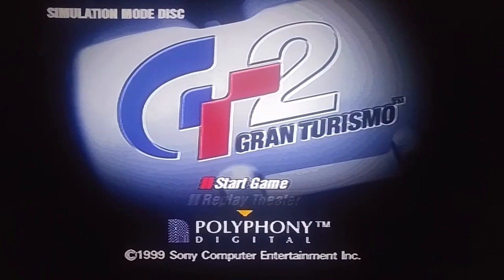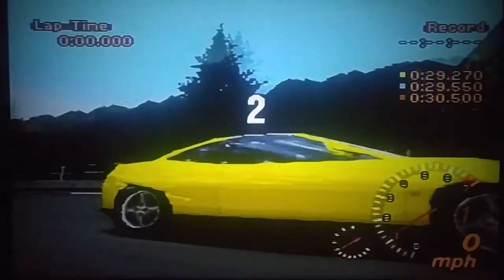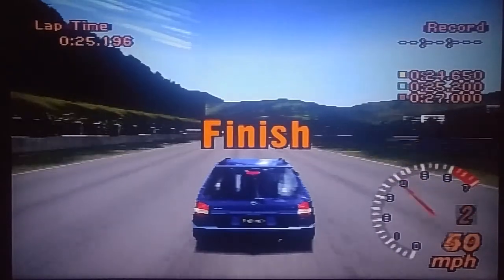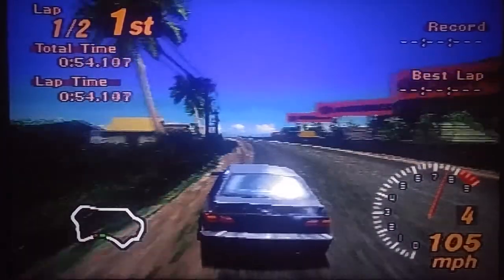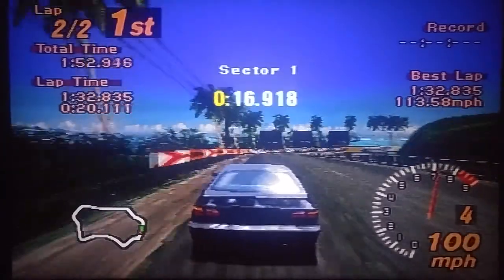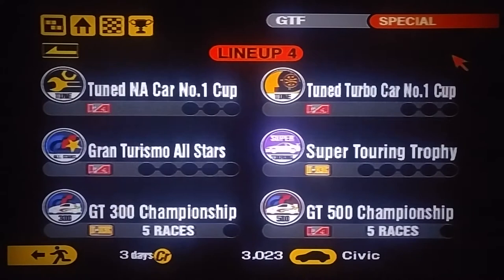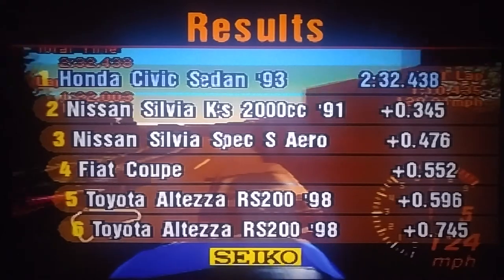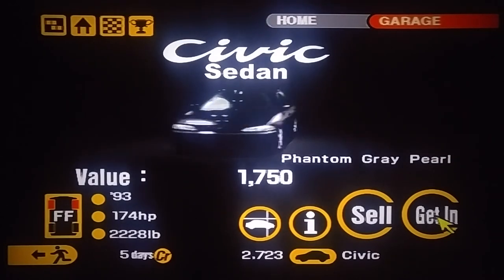Gran Turismo 2: Episode #1: The Return Of The Fireball King!!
Episode number 1 of my playthrough of Gran Turismo 2!!